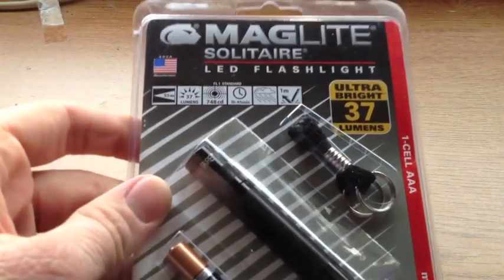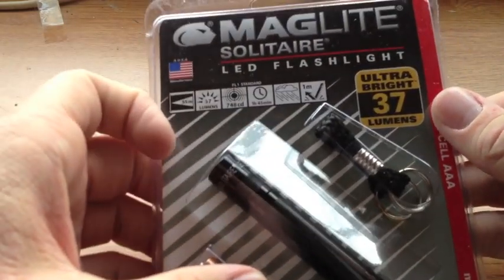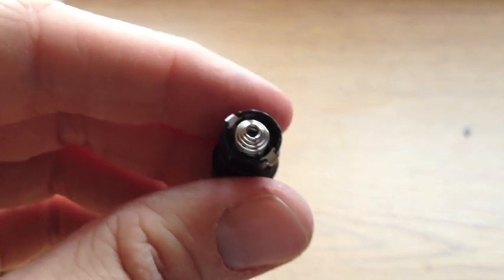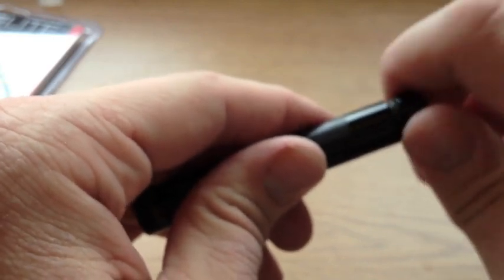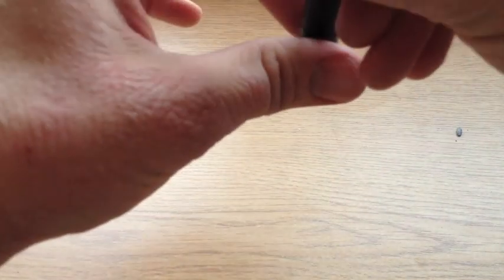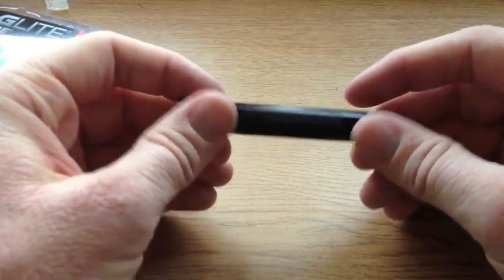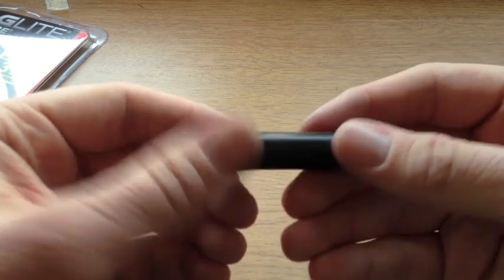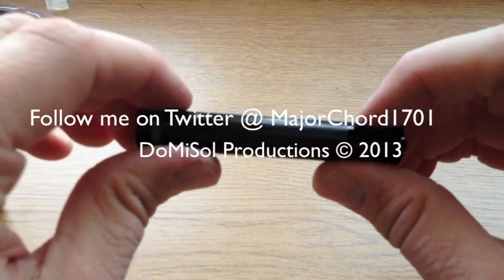Maglite Solitaire LED Initial Impressions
My full review of this light will come down the road...but here's what I have to say for now.